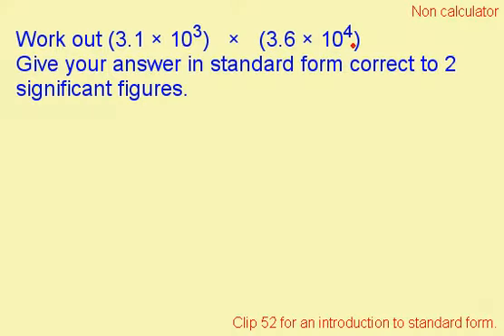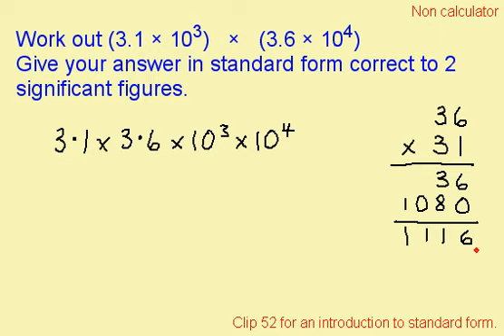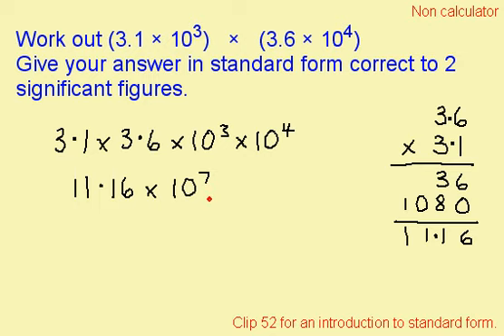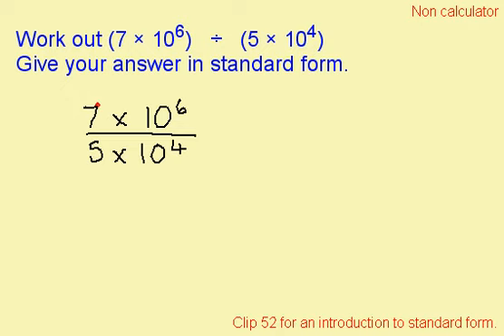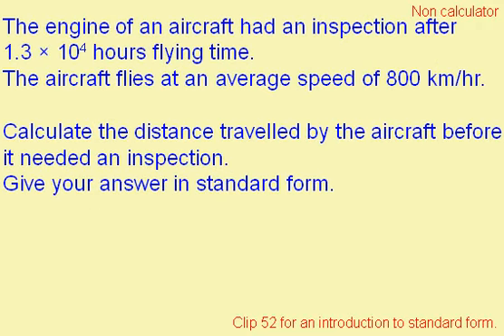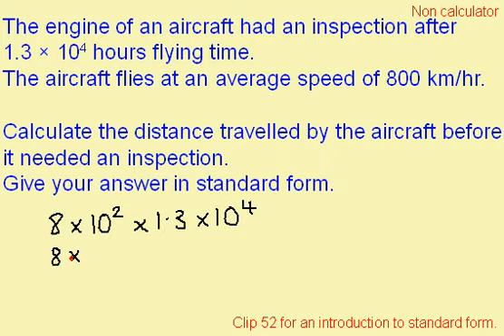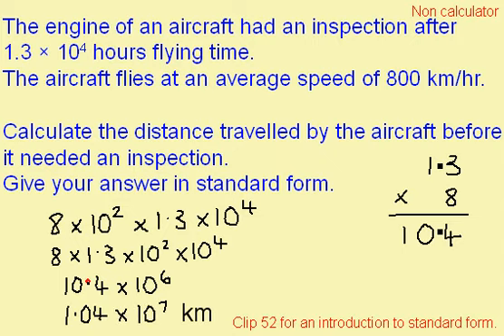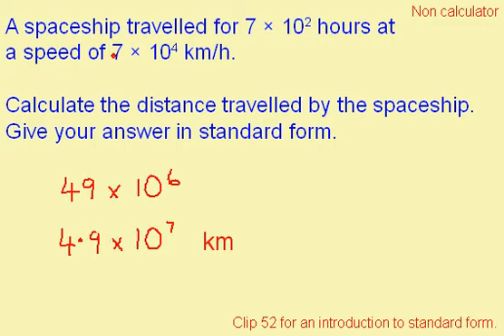Standard Form Calculation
Step  by step approach to calculate standard form